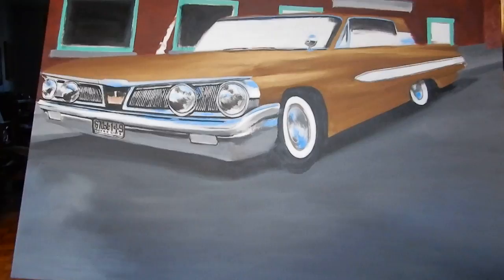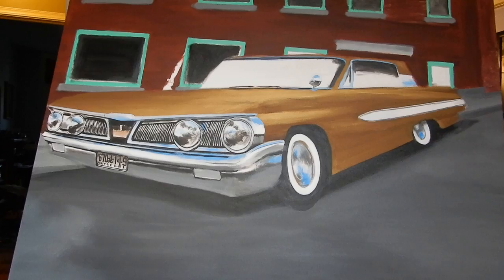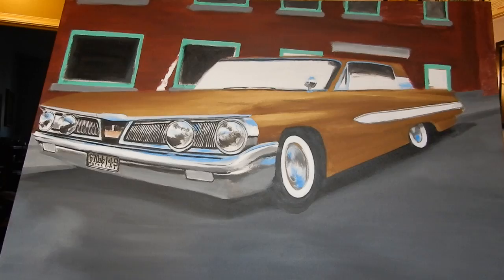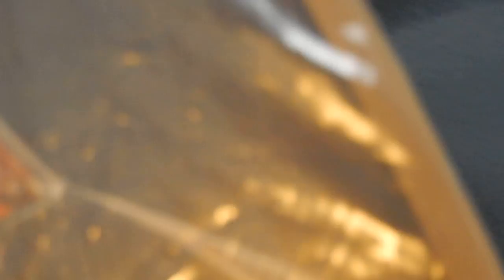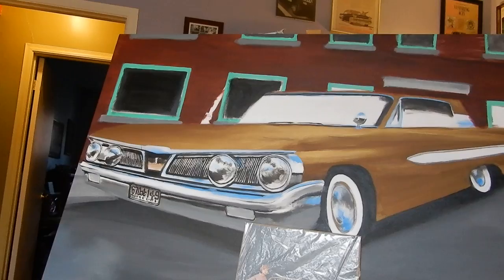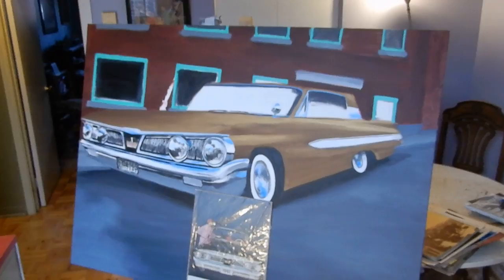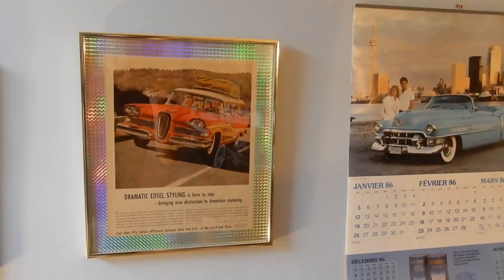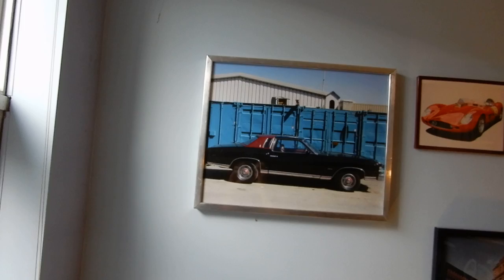1961 MONARCH RICHELIEU PAINTING PROJECT PART 4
BY YOURS TRULY ELTON McFALL,  A CANADIAN VISUALLY IMPAIRED ARTIST.